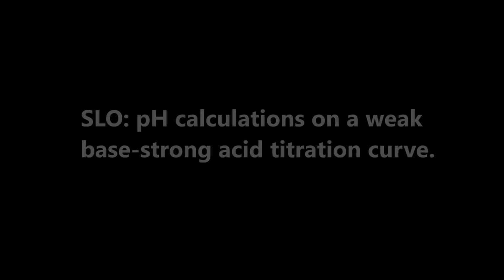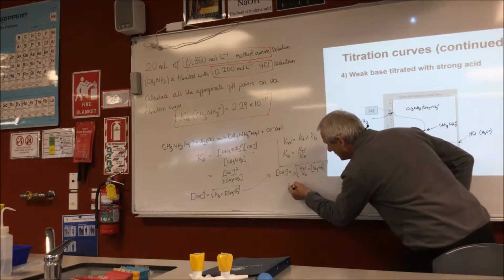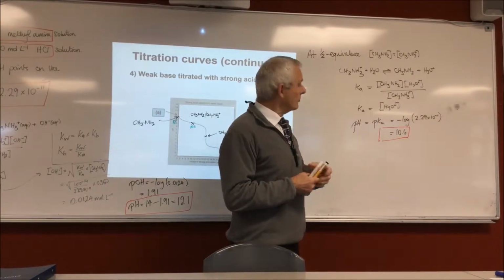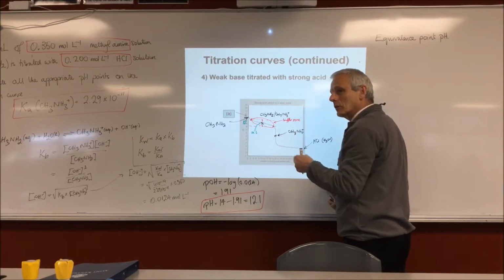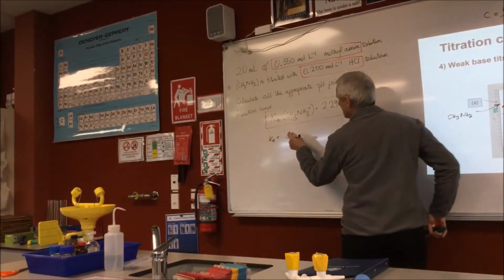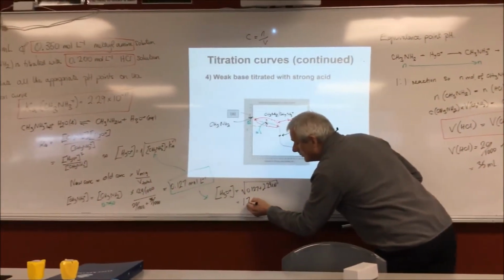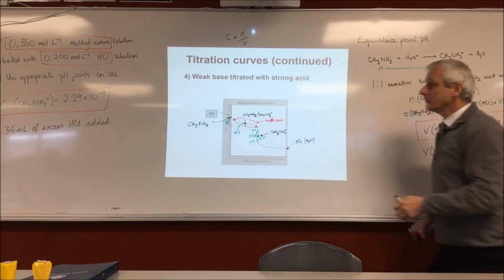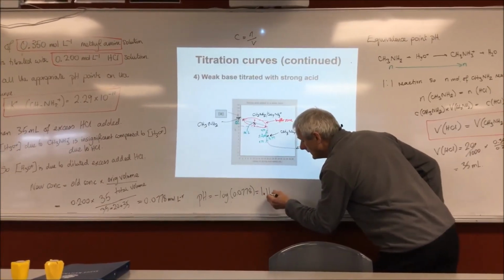AS91392 Aqueous Solutions: Titration curves (Part 3)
A worked example of how to calculate pH values at various points on a weak base-strong acid titration curve.